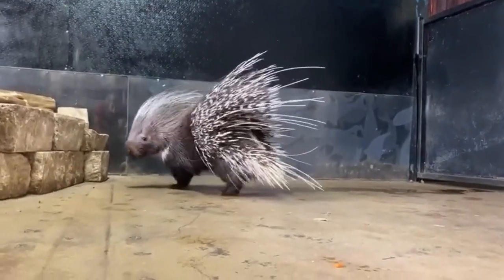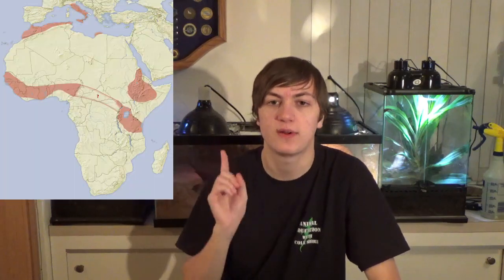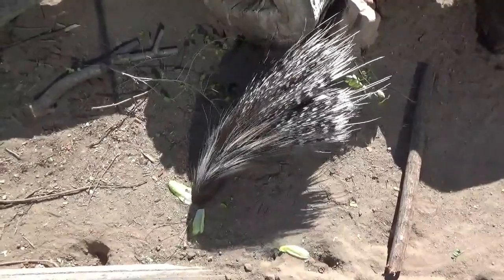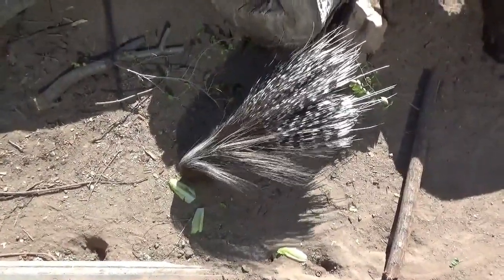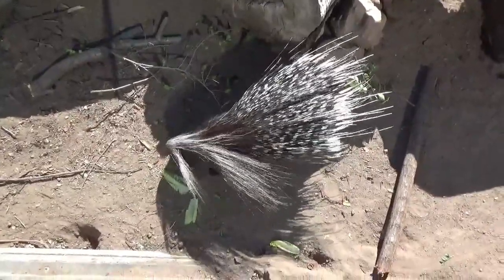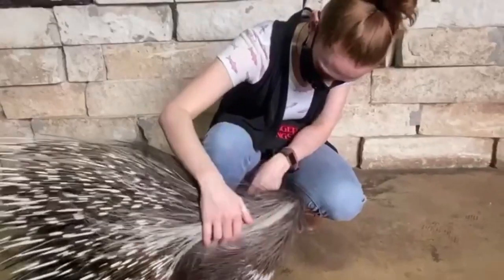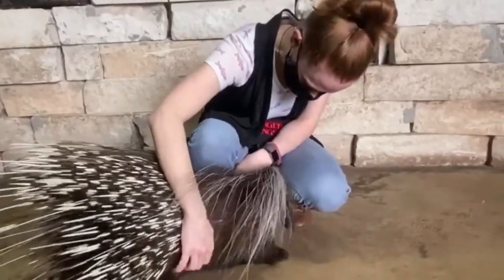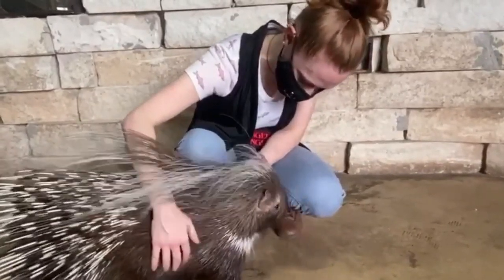African Crested Porcupine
Porcupines are amazing animals and the African Crested Porcupine is no exception.  I really want to thank the San Antonio Aquarium and the Zoo at Lincoln Park for providing some of the porcupine video I used here!!